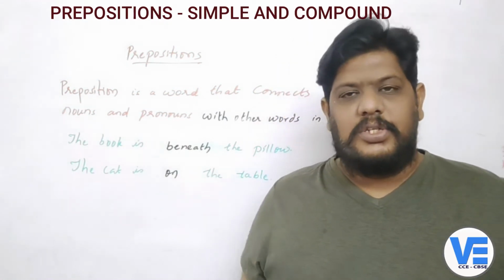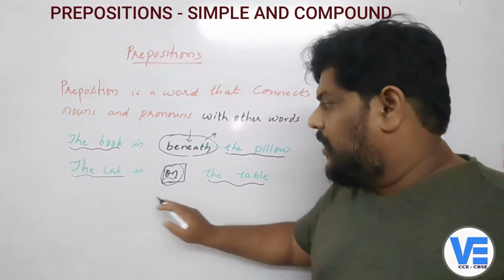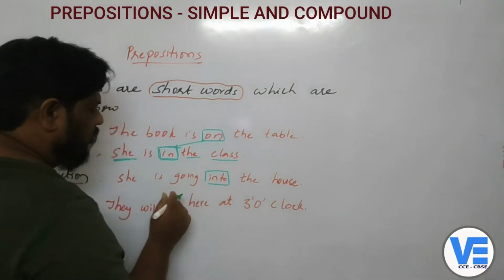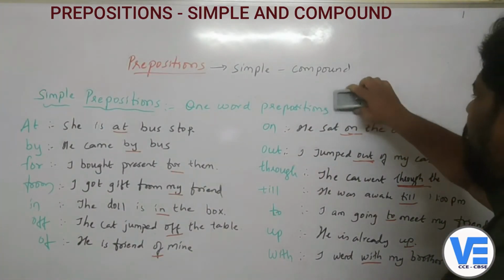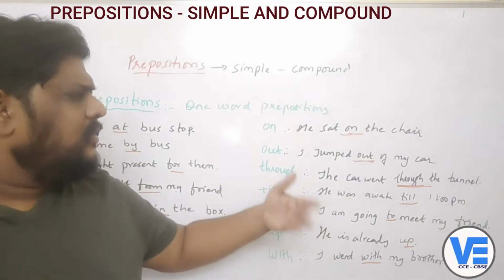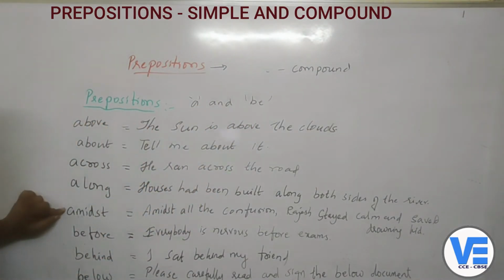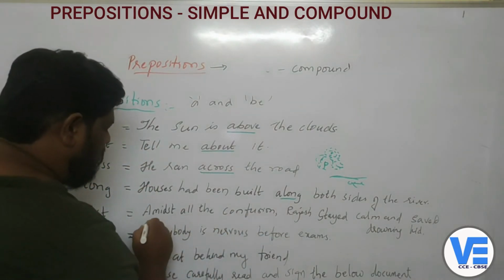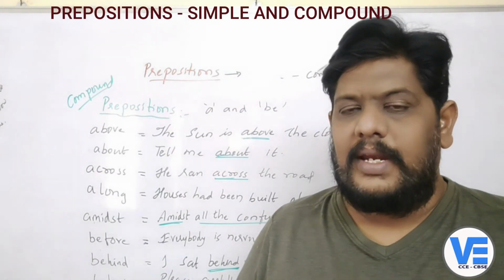PREPOSITIONS ll Parts of Speech ll Simple and Compound Prepositions